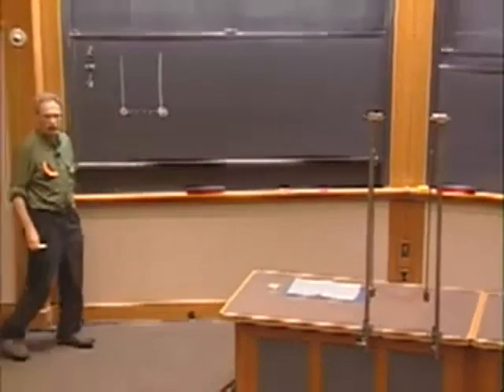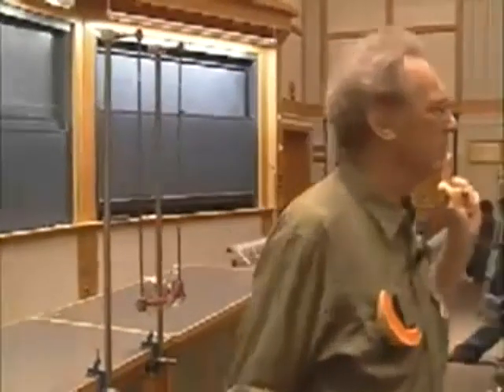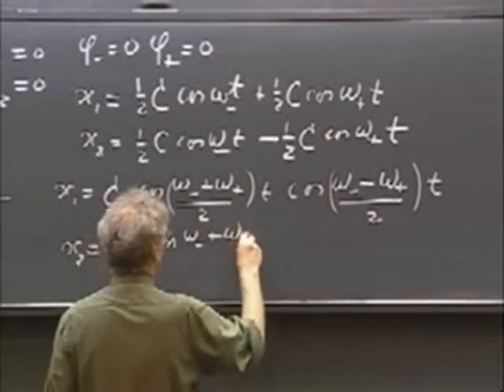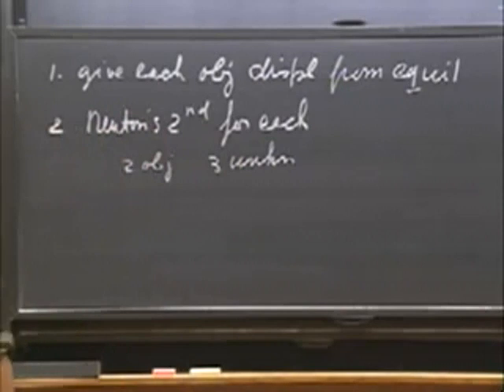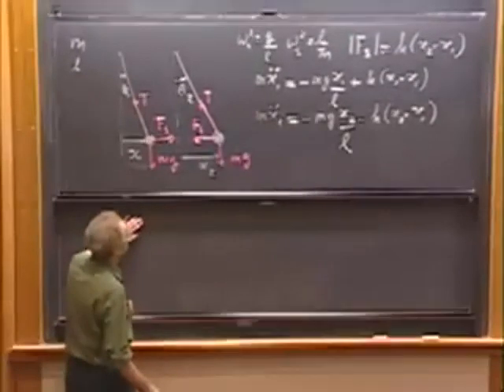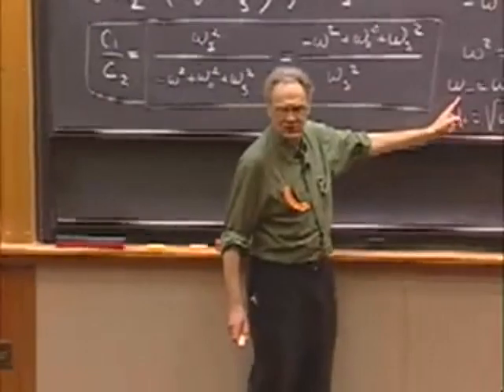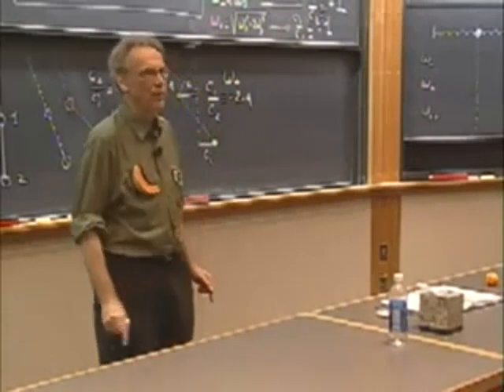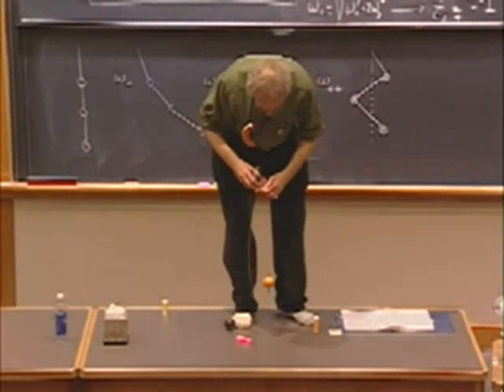Lec 05: Coupled Oscillators | 8.03 Vibrations and Waves, Fall 2004 (Walter Lewin)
Coupled Oscillators